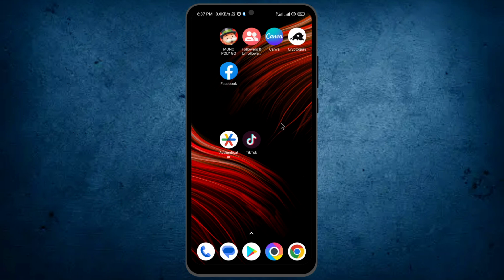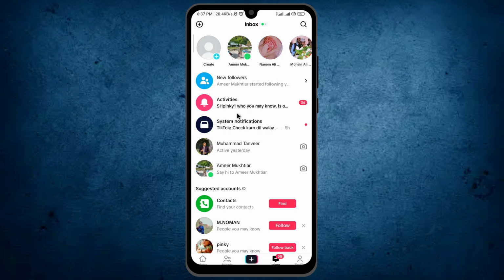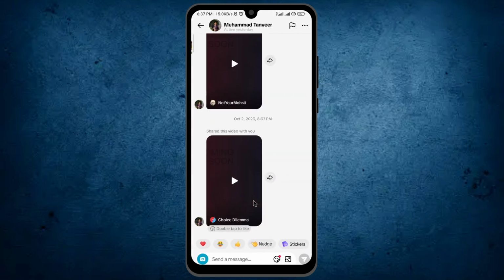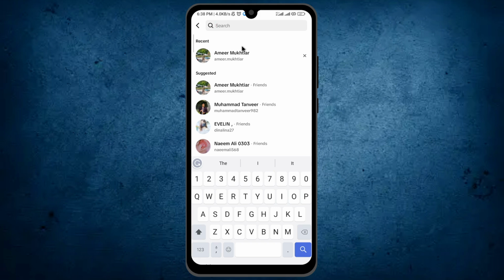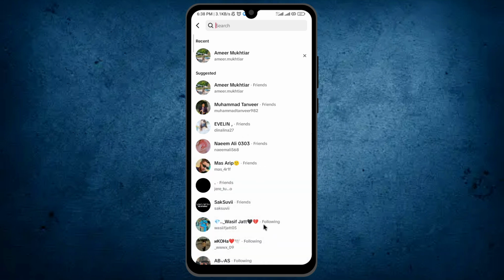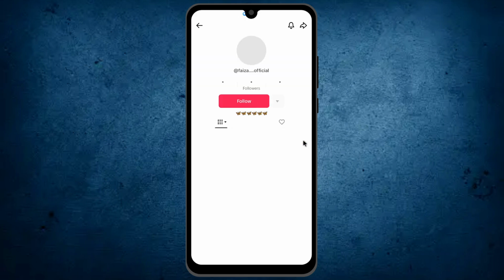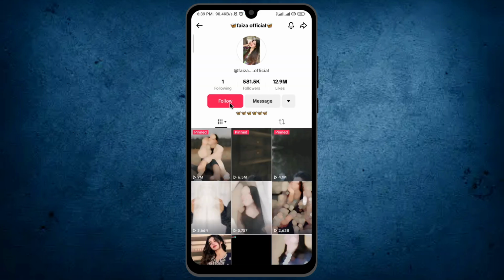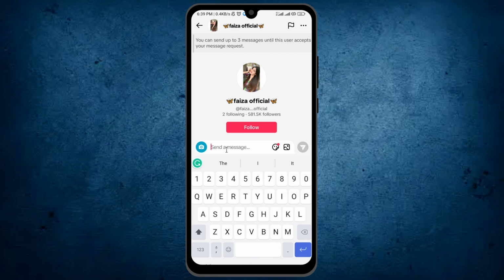How to Send Direct message on TikTok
See how to send a direct message on TikTok and start private chats with your friends. This video walks you through the steps to DM on TikTok effortlessly.